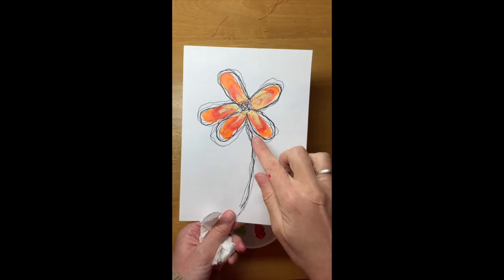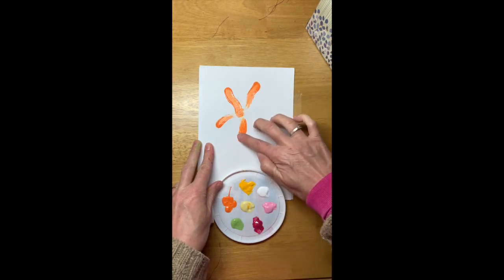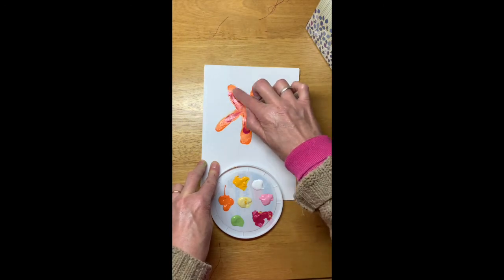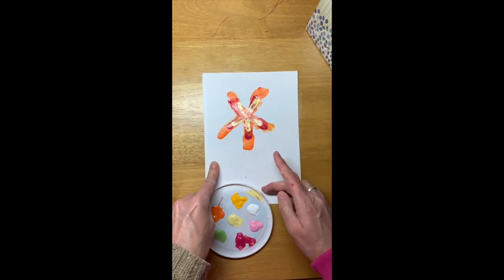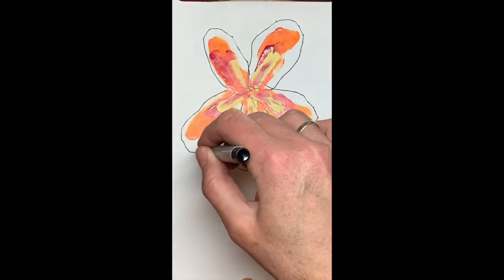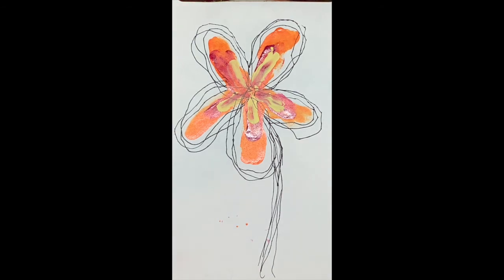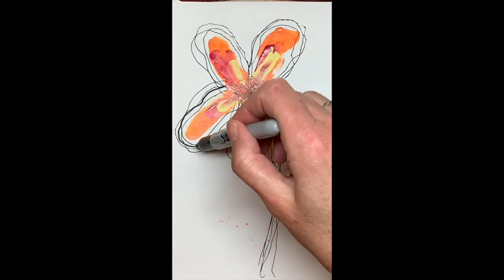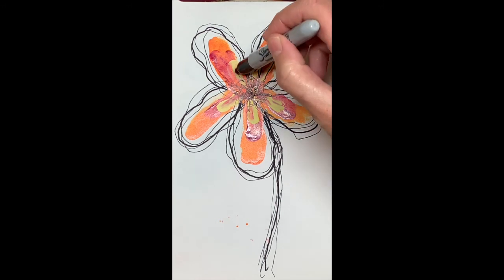Super Simple Flowers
These Super Simple Flowers are so easy to make.  "Shaky hands" and "I can't draw" people are positively WELCOME!!

You will need acrylic paint, a thick Sharpie, a thin Sharpie and some paper (I used sketchbook paper).  In a few minutes you will have beautiful art for a gift or your home!

Happy Creating!